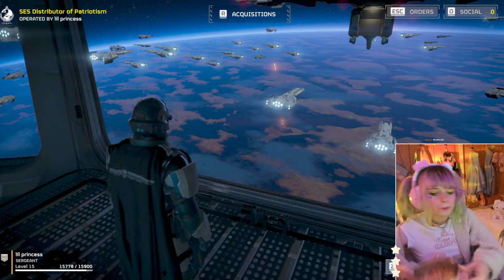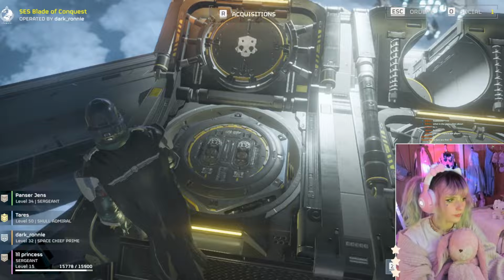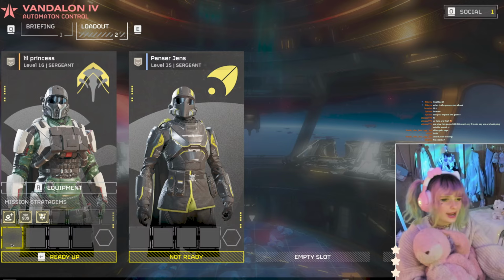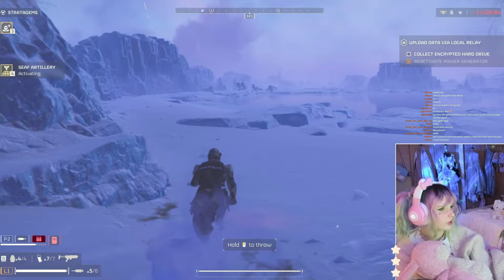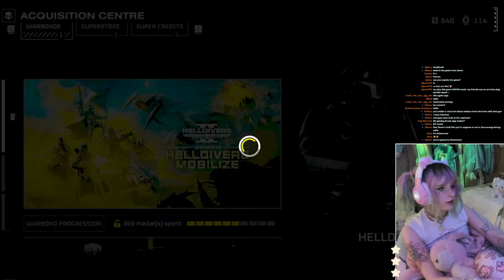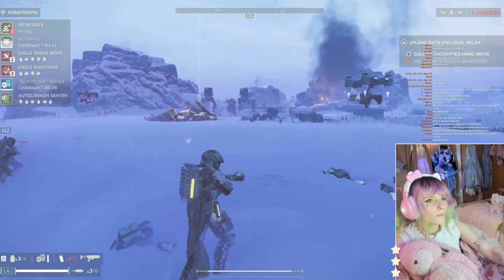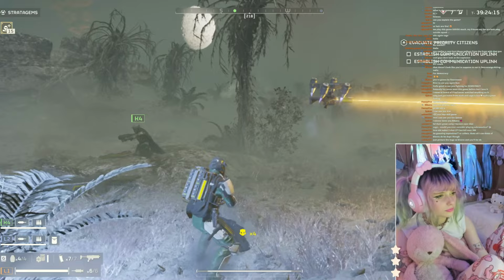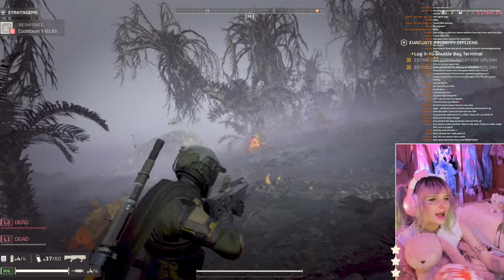will i cry every time i see chainsaw robots??? (yes)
haven't played for the last 2wks so excited to try out the new content !!!

i have tourette's, please be respectful to me, and others in the live chat and comment section xx